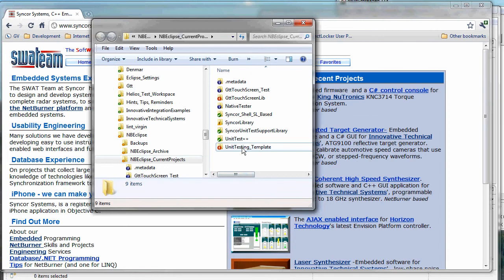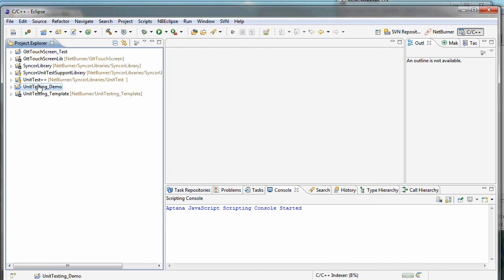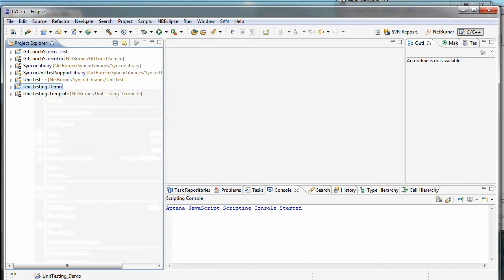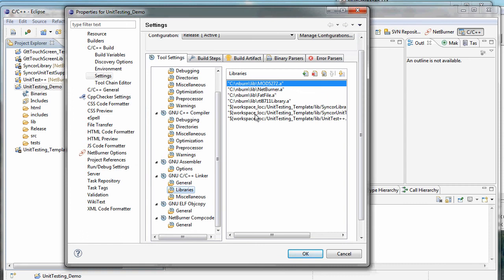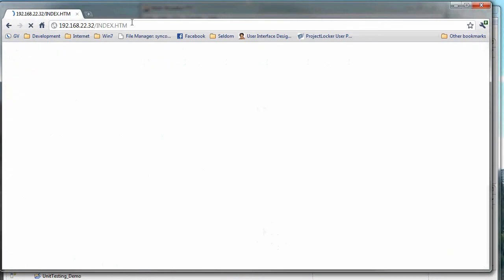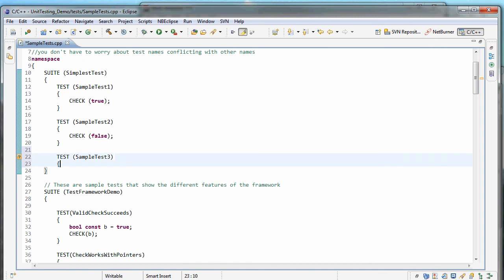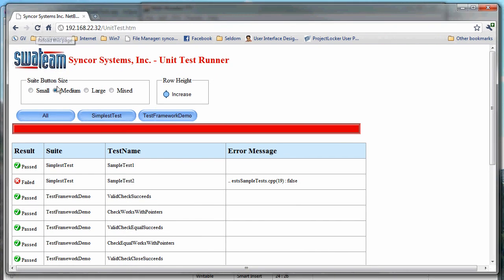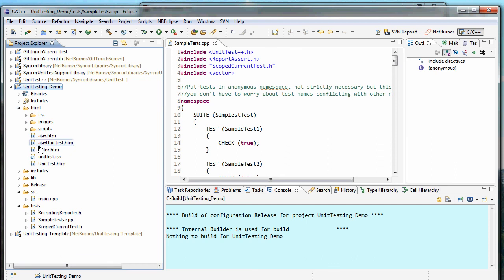Syncor Unit Testing Framework for NetBurner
The project is available for free under the NetBurner forums.